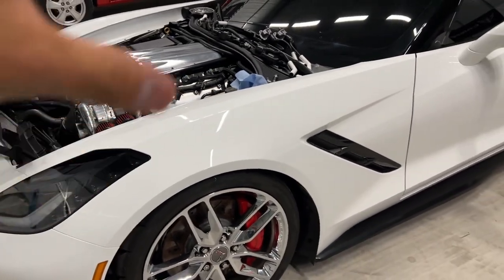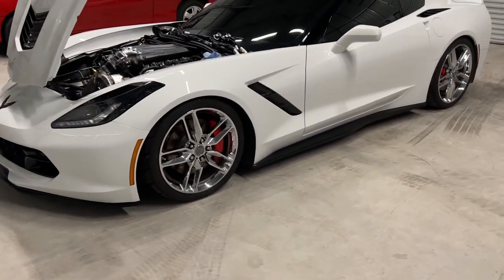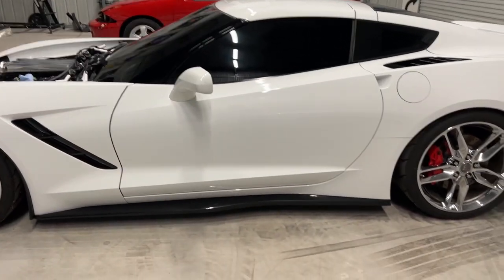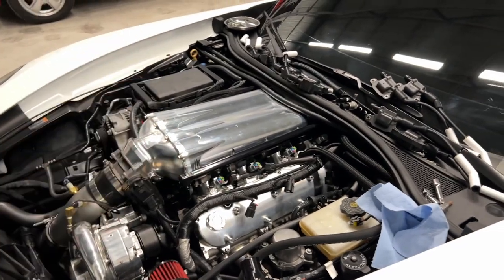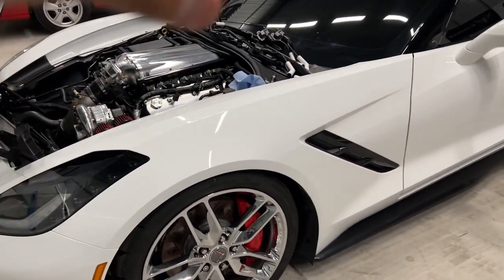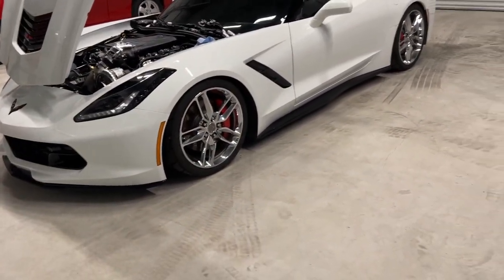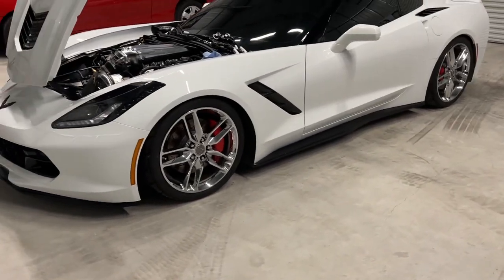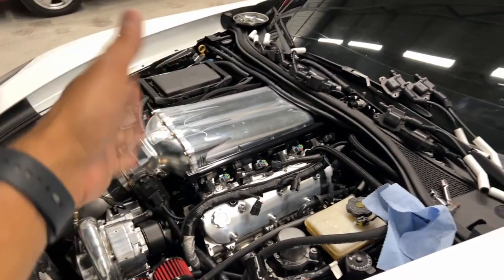C7 LME 427 First outing - Cadillac Attack 2023